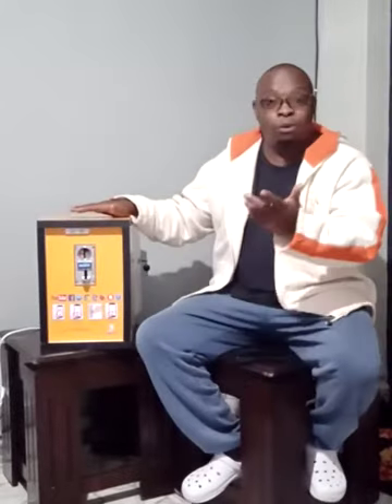Time based Wi-Fi vending machines made in Kenya.